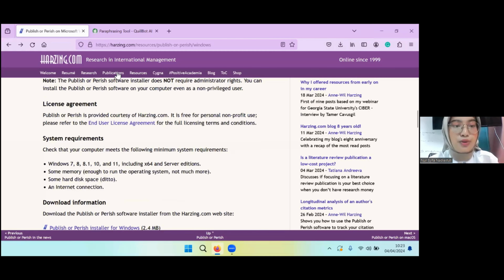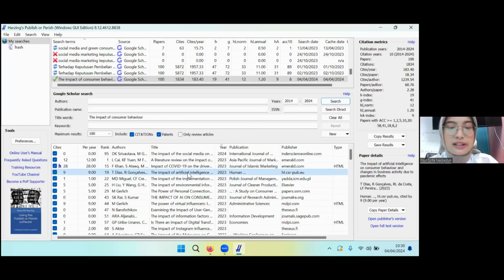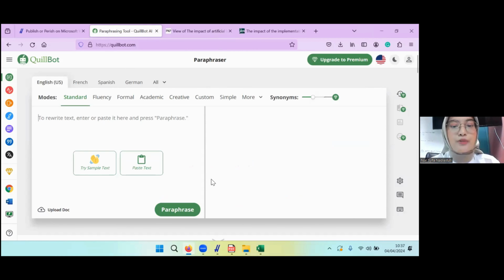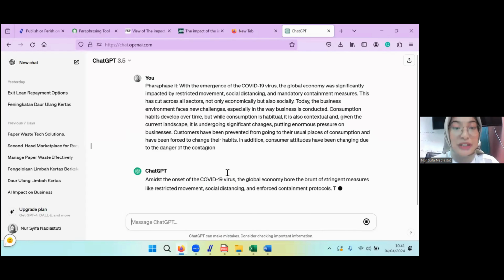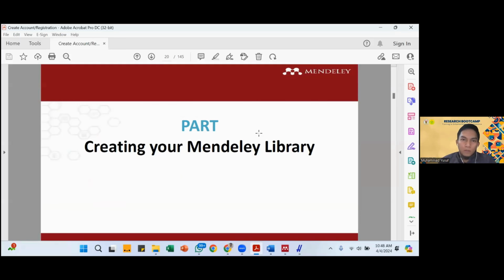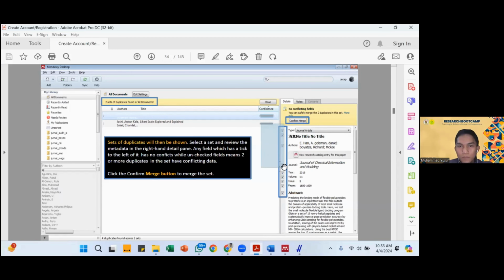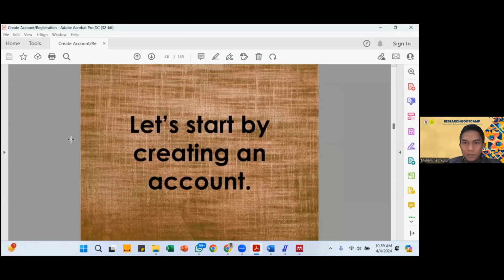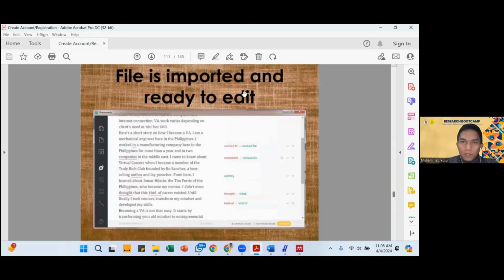Video Research Bootcamp UNJ and UMS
This is a video recording of the International Community Service event which has been organized by the Faculty of Economics UNJ in collaboration with the Faculty of Business, Economics, and Accountancy UMS. This event was held on Thursday, April 4, 2024.
The topics included in this video are:
Topic 1 "Accessing Indexed National and International Journals"
Topic 2 "Paraphrasing Activities Using Quillbot Software"
Topic 3 "Referencing Management Using Mendeley Software"
Topic 4 “Grammar Checking and Correcting Using Grammarly"